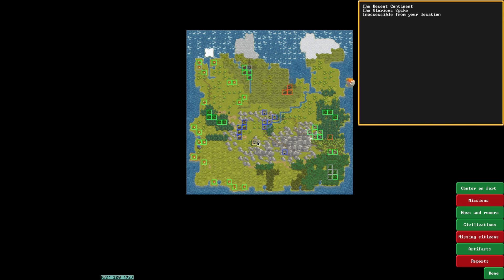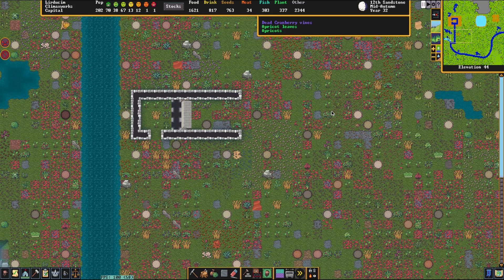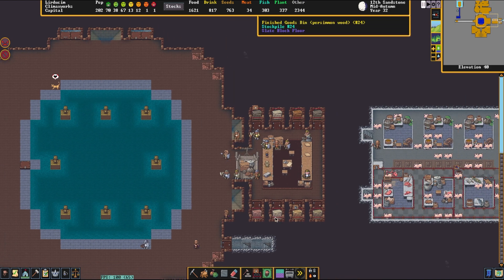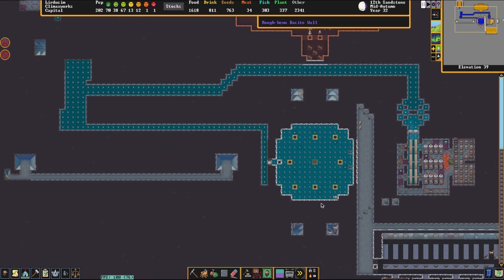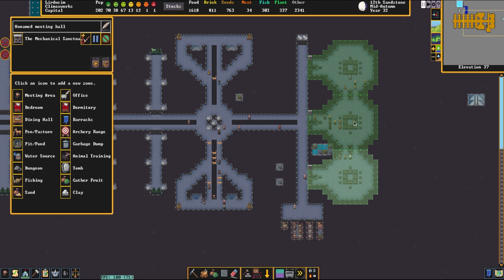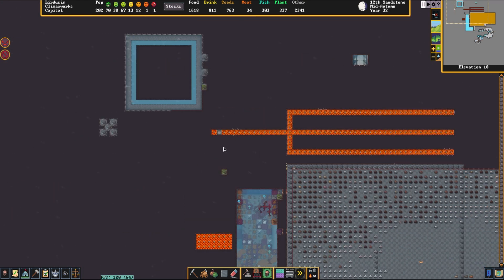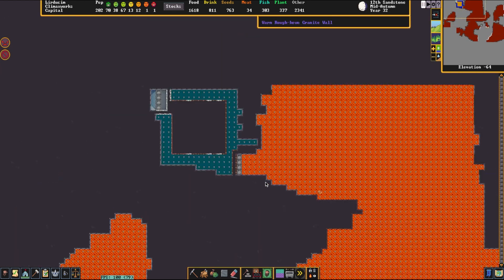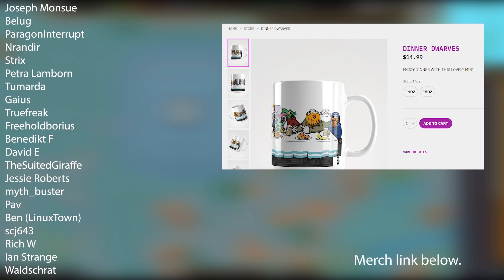Dwarf Fortress - Climaxworks | Community Forts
Sent in by: Profilename1